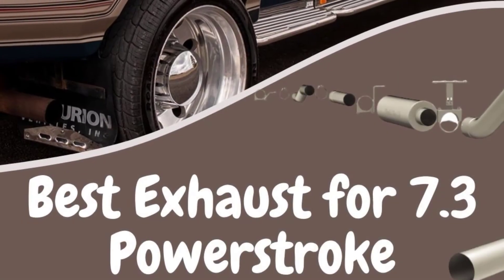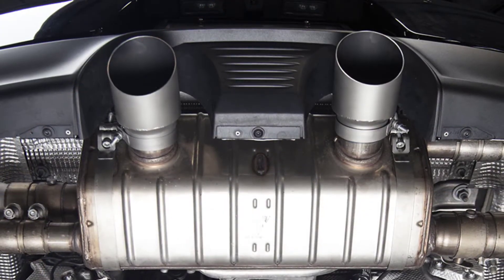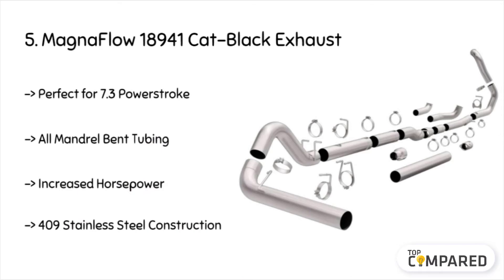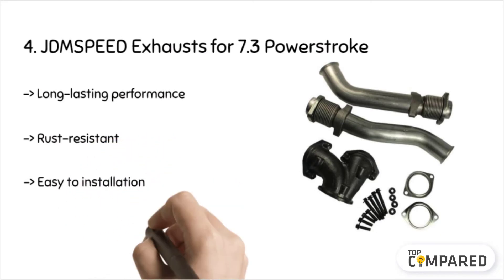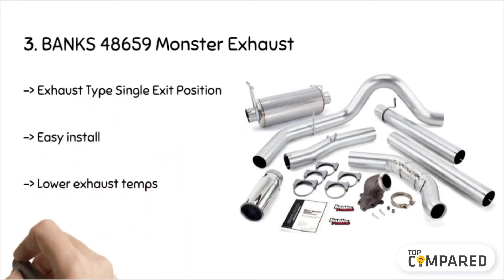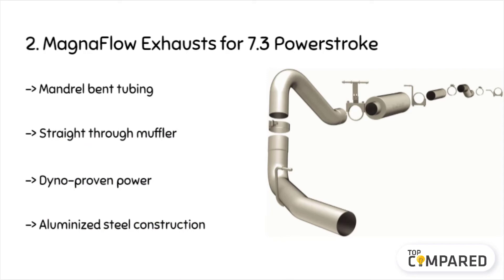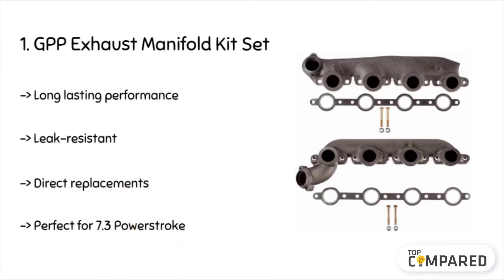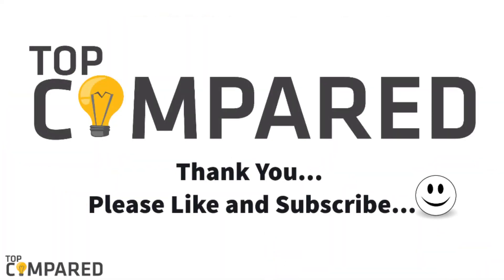Best Exhaust for 7.3 Powerstroke - Top 5 Exhaust of 2020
Here are the reviews of the Best Exhaust for 7.3 Powerstroke engine. These exhausts are made of superior rust-resistant materials to ensure durable performance.
Our Top Pick on Amazon (Amazon Link)

Good Luck!

Top compared: Best Exhaust for 7.3 Powerstroke are :-

1. GPP Exhaust Manifold Kit Set
2. MagnaFlow Exhausts for 7.3 Powerstroke
3. BANKS 48659 Monster Exhaust
4. JDMSPEED Exhausts for 7.3 Powerstroke
5. MagnaFlow 18941 Cat-Black Exhaust